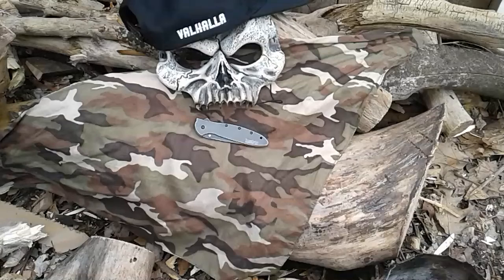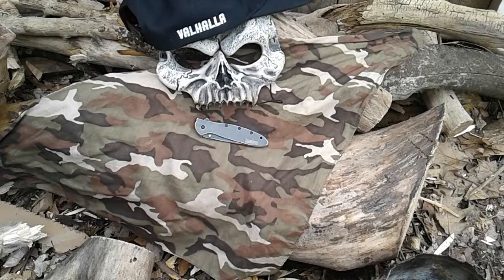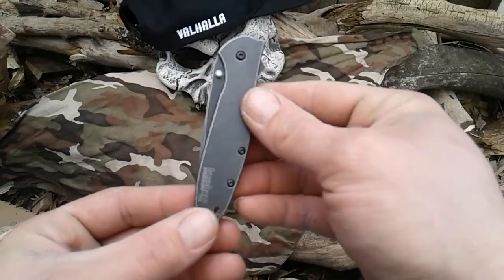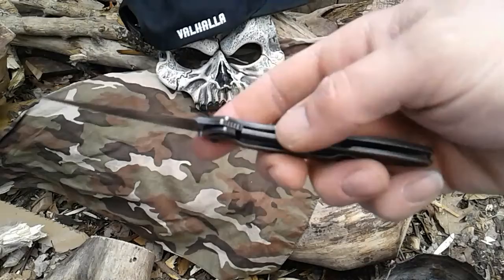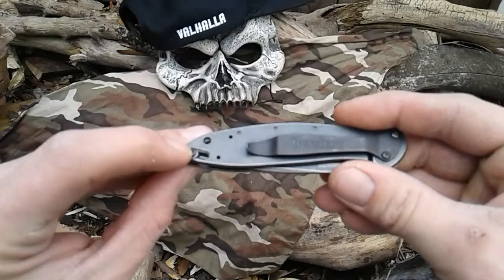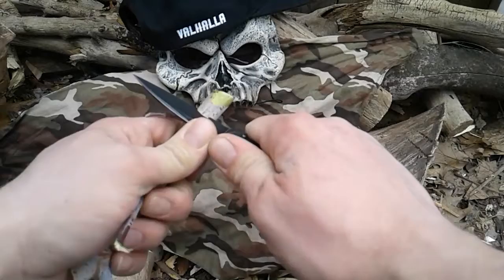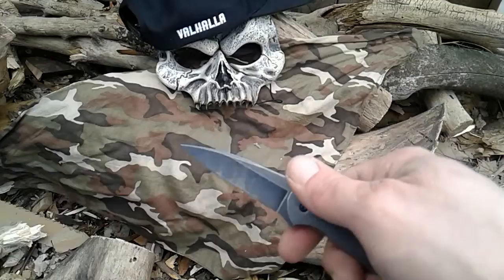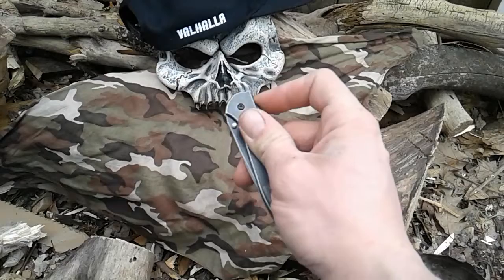LEEK KERSHAW BUILT KEN ONION DESIGN REVIEW RAW FOOTAGE $50.00 DOLLAR WELL WORTH IT.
KERSHAW BUILT KEN ONION.THE LEEK DESIGN REVIEW HAS THE SPEEDSAFE AMBIDEXTROUS ASSISTED OPENING SYSTEM YOU CAN EASILY DEPLOY THIS BLADE ONE HANDED LEFT OR RIGHT MODIFIED DROP POINT STEEL IS 14C28N BLACK OXIDE BLACKWASH FINISH HANDLE IS 410 STAINLESS STEEL AND ALSO BLACK OXIDE BLACKWASH FINISH HANDLE 3INCH BLADE 4INCH CLOSED OVA 7INCHES I PAID 49.74 thanks for watching please subscribe share with friends comment like o yeah click the bell for notifications on new videos remember knowledge is power practice makes progress quote Justin reaper militia sidetracked I think again thanks for watching much respect and appreciation